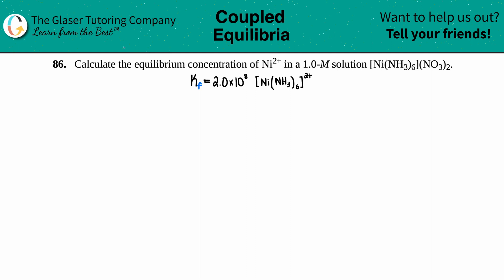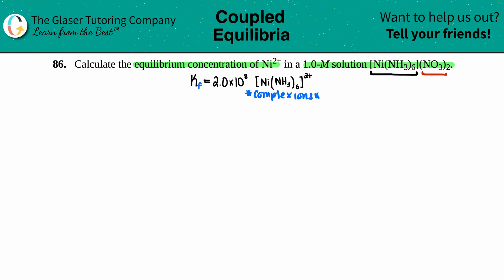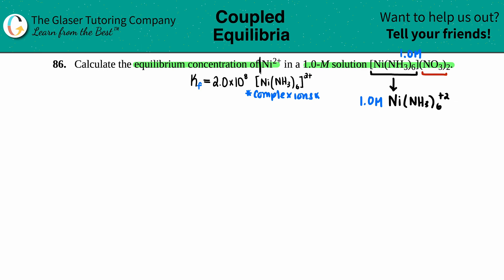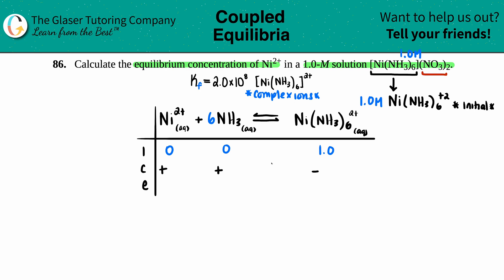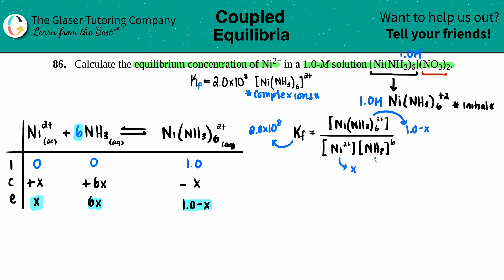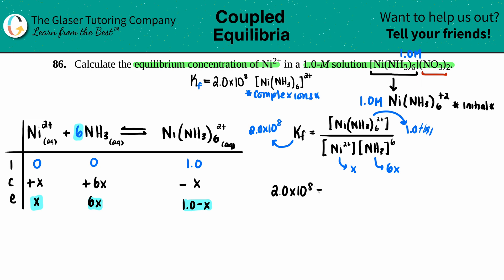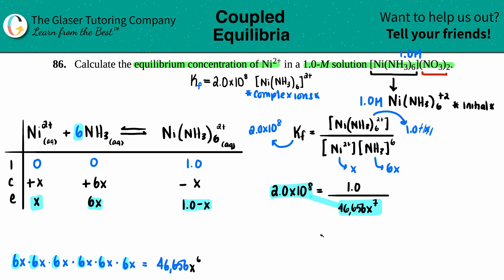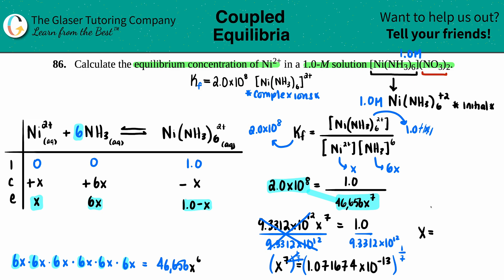15.86 | Calculate the equilibrium concentration of Ni2+ in a 1.0-M solution [Ni(NH3)6](NO3)2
Calculate the equilibrium concentration of Ni2+ in a 1.0-M solution [Ni(NH3)6](NO3)2.